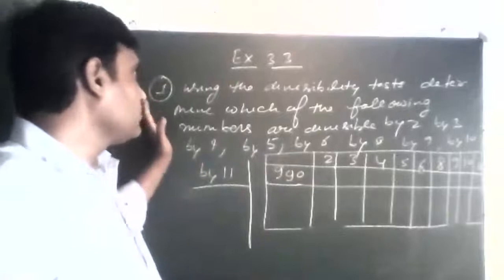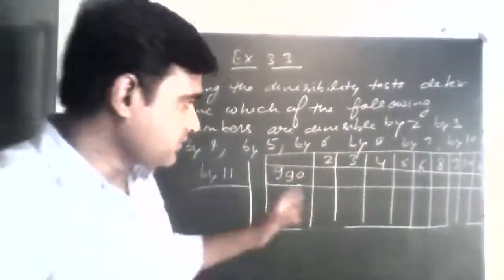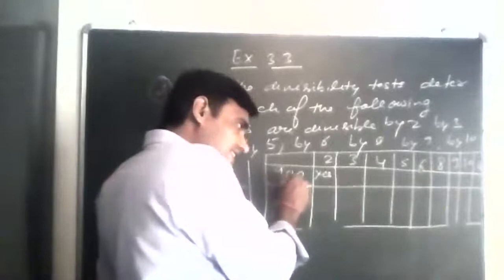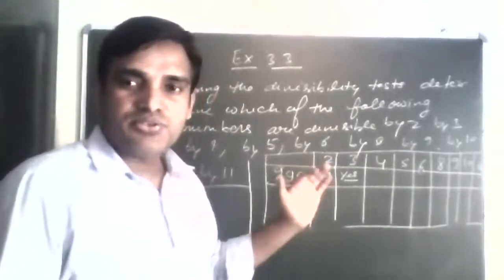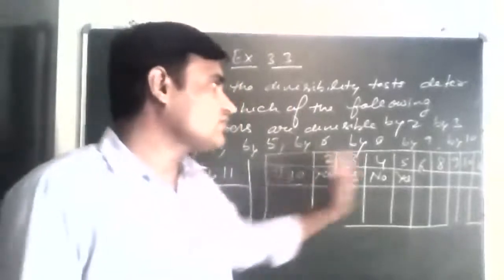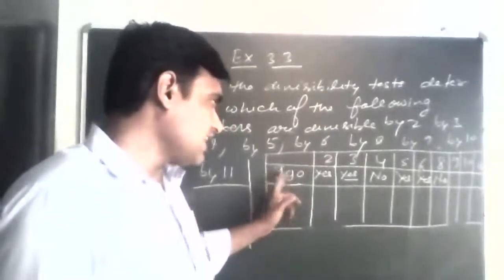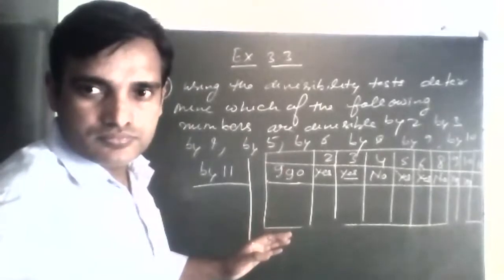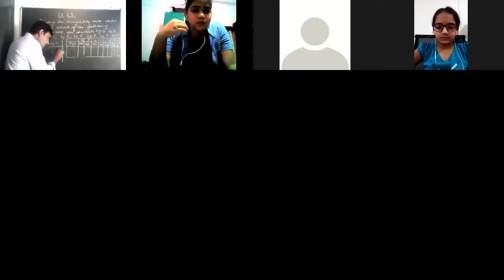VI EX-3.3 DIVISIBILITY TEST